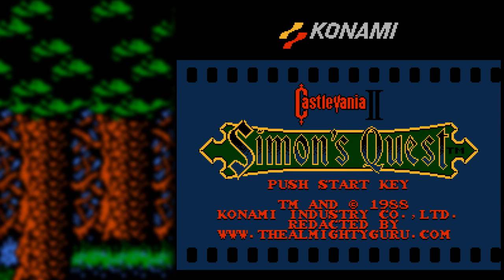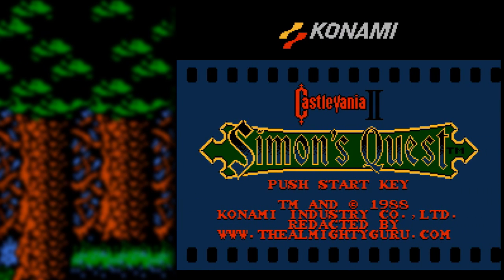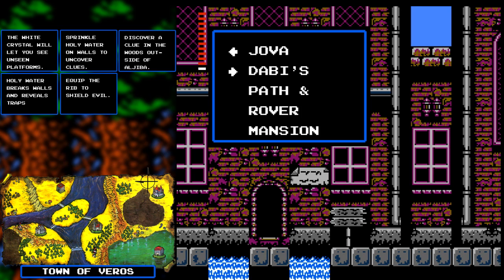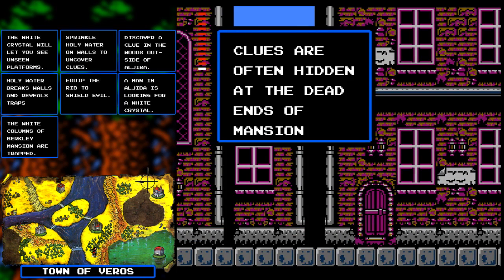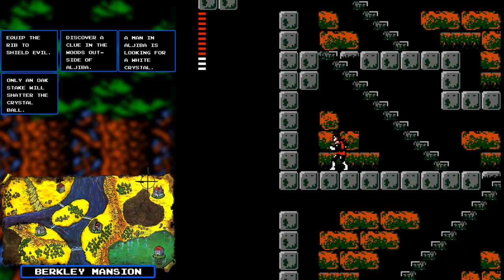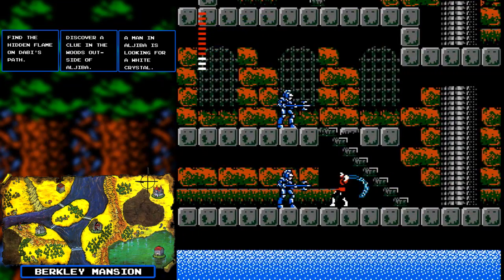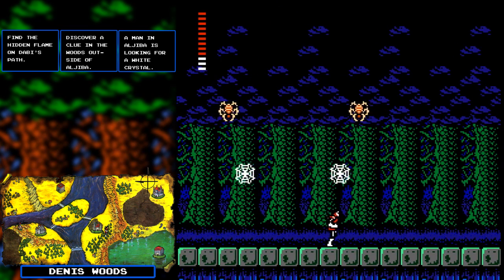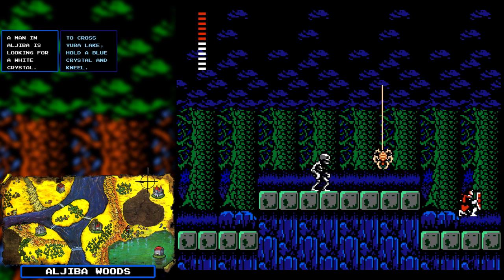Castlevania II: Simon's Quest • (1/5) • Attack of the 50-Foot Reputation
Wherein Brickroad grinds zambo hearts, prefers grinding to grinding, and possesses Dracula's Rib.